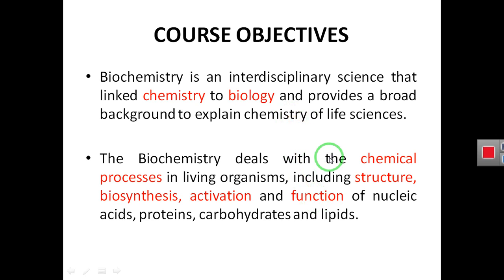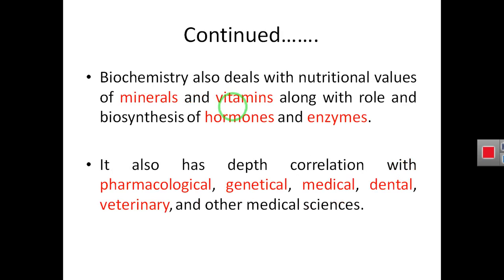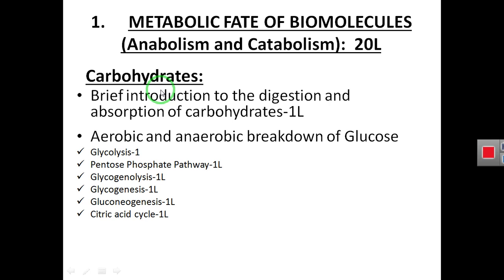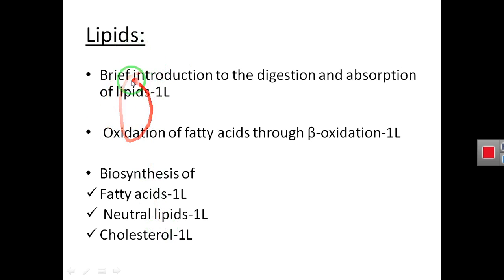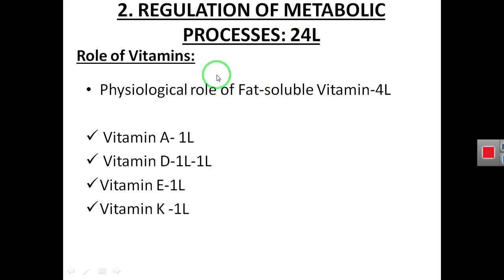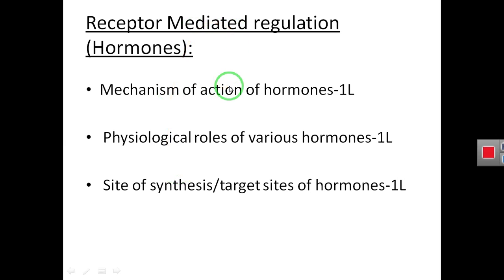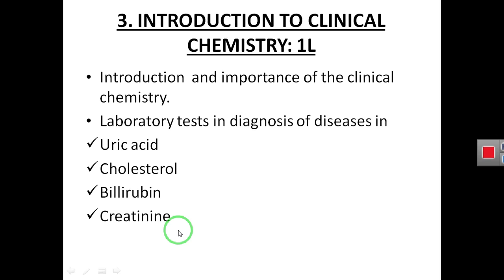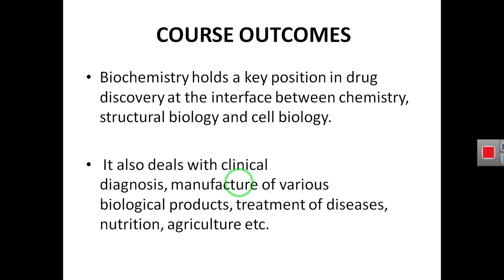Course Outline; Biochemistry-Pharm-312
This video would describe you about topic distribution of course Biochemistry Pharm-312